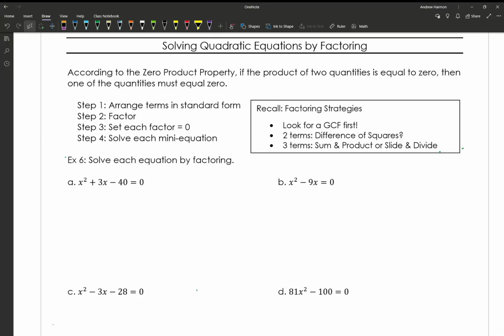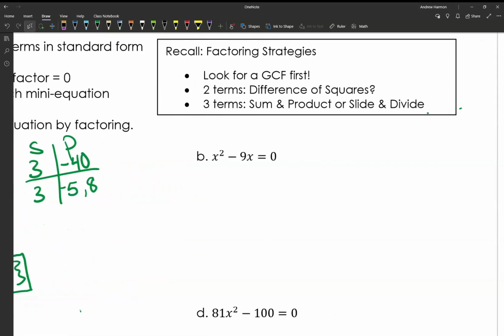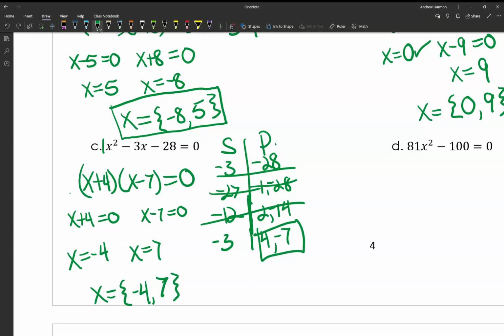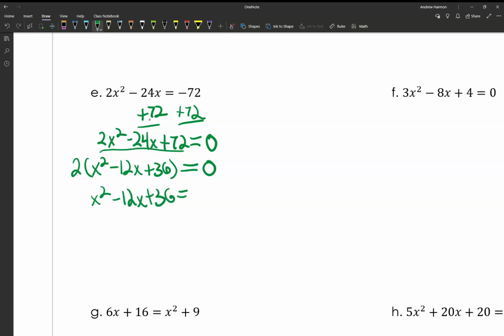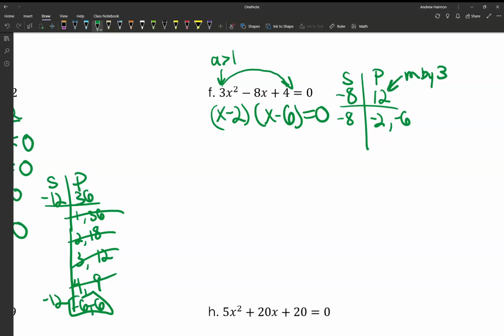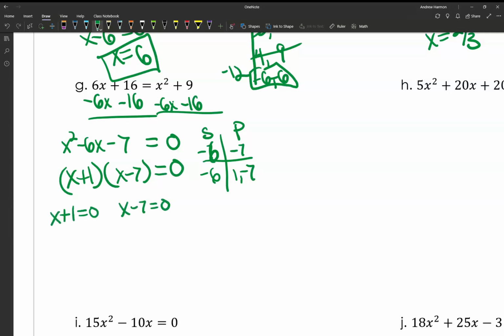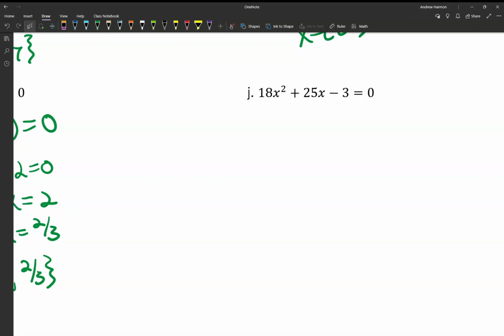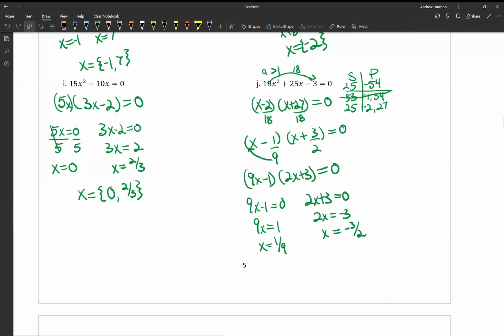Solving Quadratics: Factoring (Unit 8 Day 5)